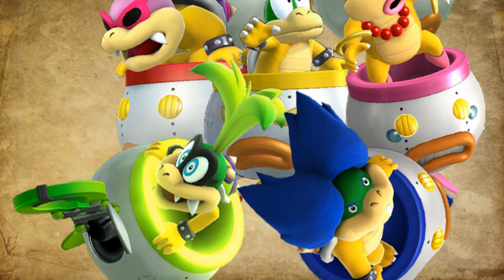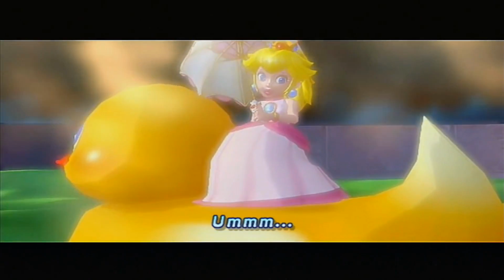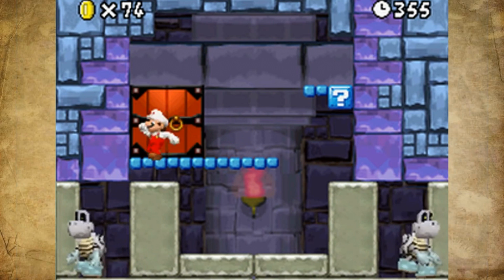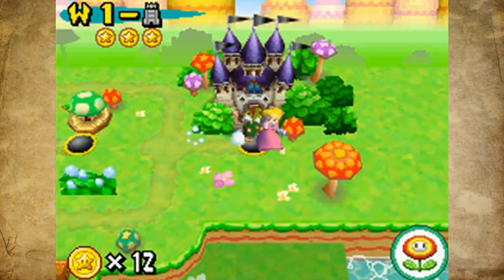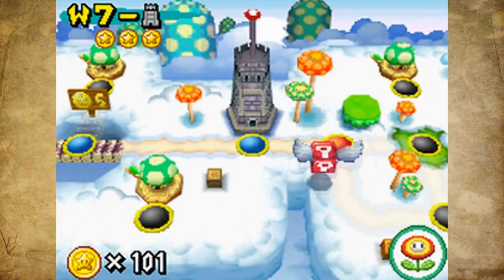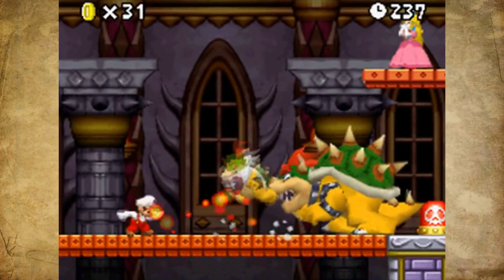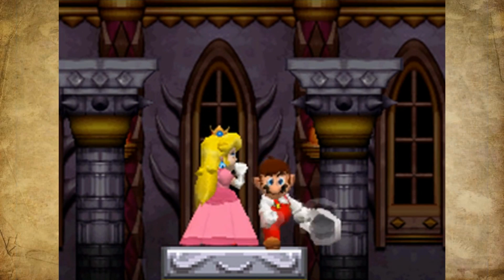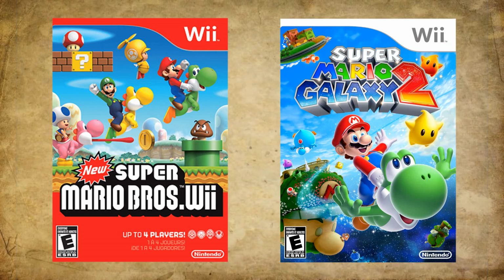Evolution Of Bowser Jr (2002 - 2016)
Today we are going to look at the origin, secrets, timeline, story, lore, mysteries and history of Bowser Jr. We have seen the son of bowser in loads of mario games like super mario sunshine, super mario galaxy, new super mario bros and way more. Today we are going to take a look at how he changed in terms of story, gameplay, use and more.

hope you enjoyed it and you know the routine to victory and beyond!